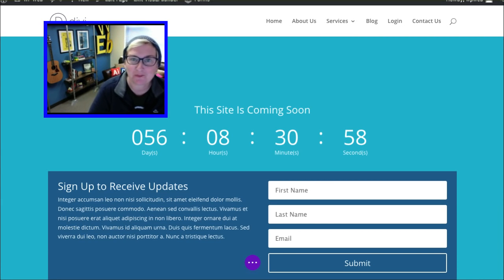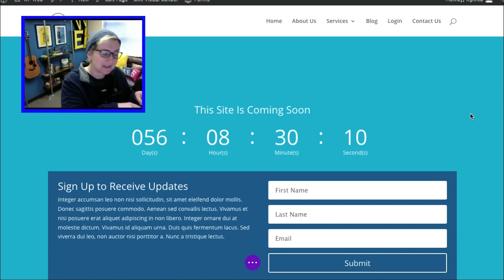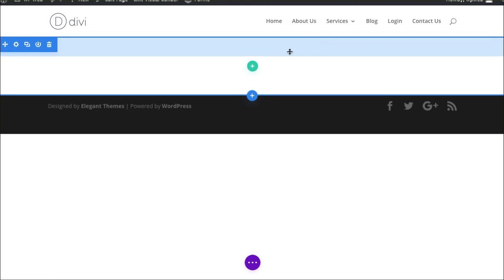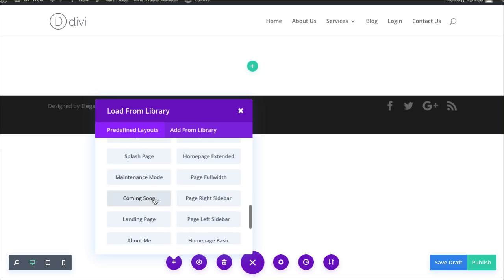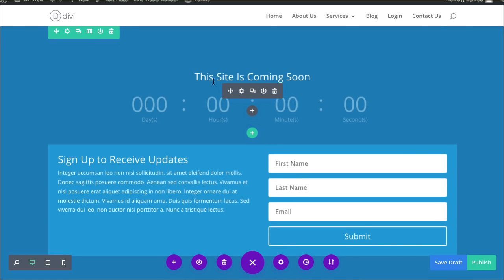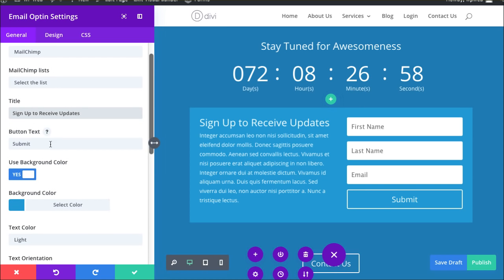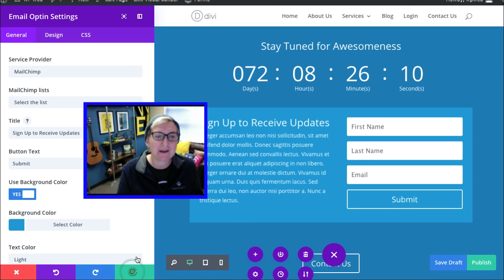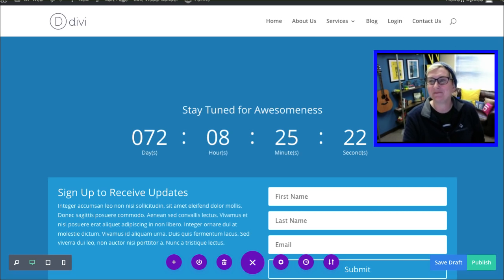Make a Coming Soon Page w/ the Divi Theme for WordPress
Create a Coming Soon Page with your Divi theme / Divi builder. Using the Divi Theme from WordPress you can create a Coming Soon Page with just a few clicks! Have a countdown clock and sign-up form. Super Easy & Fast!